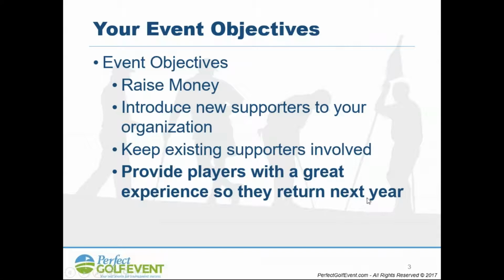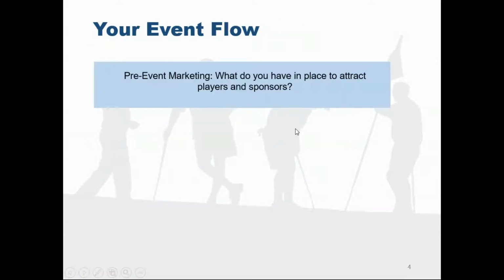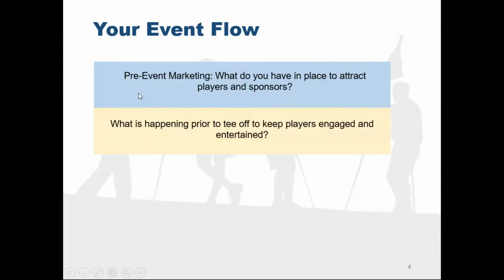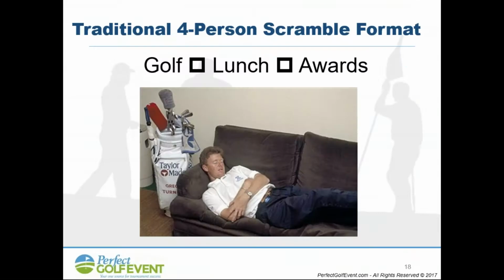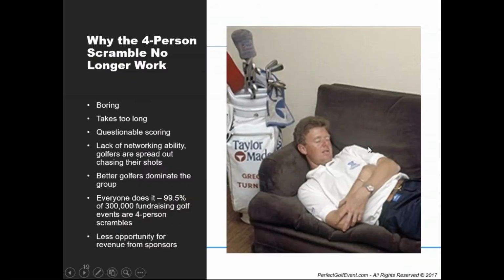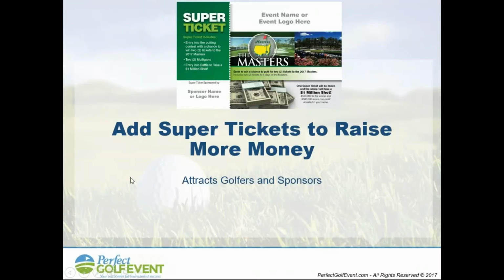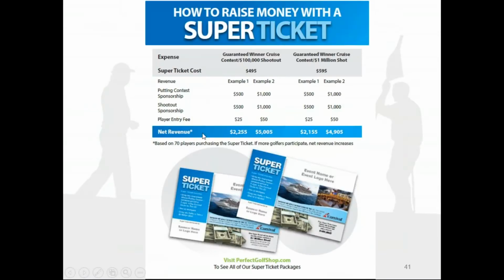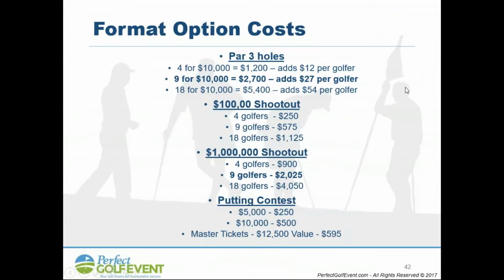New Formats to Raise More Money at Your Golf Fundraising Event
Paul Courter explores many new formats to energize your charity golf event and raise more funds.

Paul is COO of Perfect Golf Event.

Perfect Golf Event provides tournament-tested tools for a more successful golf event.  These tools allow the user to set up a custom event website in minutes and begin promoting a golf event. This is the perfect solution for event organizers managing a fundraising or corporate golf event.

Within minutes, the organizer is able to set up player and sponsorship registration packages online with online credit card processing. This can feature the event day agenda and activities to attract more players and feature sponsor logos on a custom website to attract more sponsors. Perfect Golf Event is positioned to help golf events raise more money and have a more successful event.

Less than 5% of golf events have a website! Create a custom event website in minutes, upload lists and invite players and sponsors to register online, with tools to promote the event on Facebook and Twitter and even accept online donations.

Shop for unique Hole-in-One contests, Million Dollar Shots, Putting and Long Drive contests, Players Gifts, Prizes, Awards, Signs and Banners - all customized for your event.